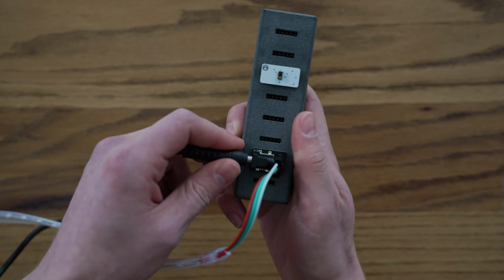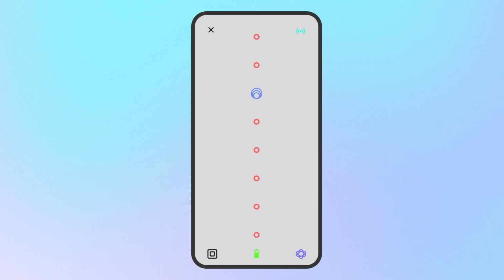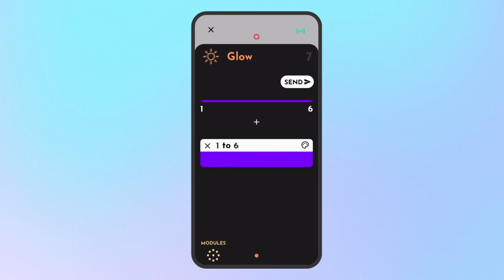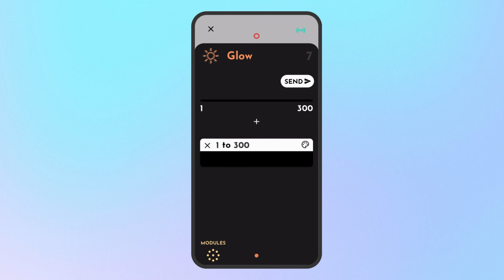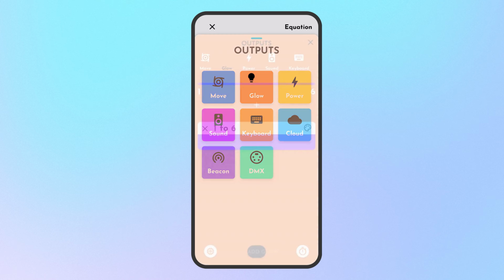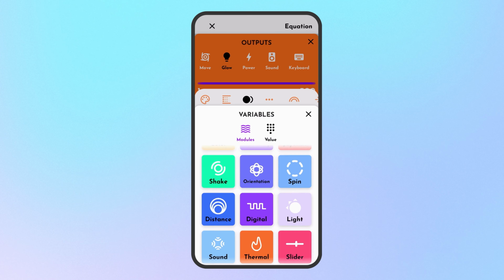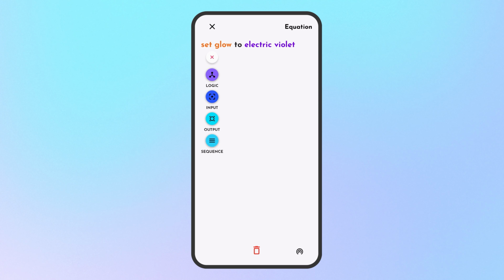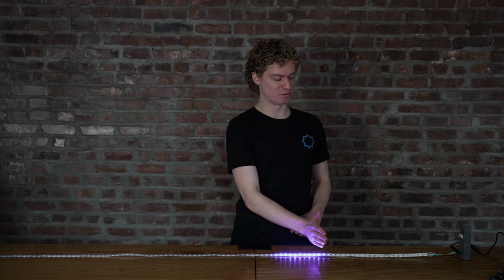Interactive Lighting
In this project we will create a light that follows a person back and forth.

0:00 Intro
0:29 Hardware
2:59 Equations
4:44 Casting
4:49 Pairing
5:29 Showtime 🌈